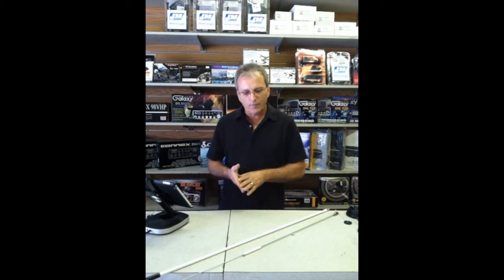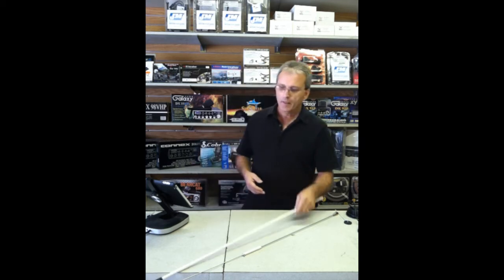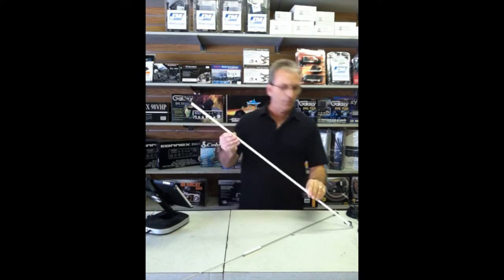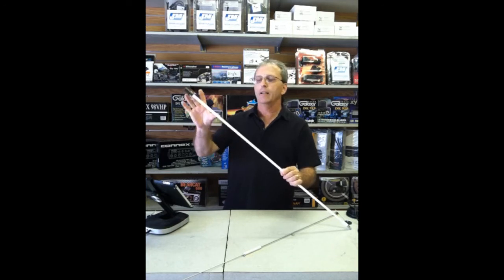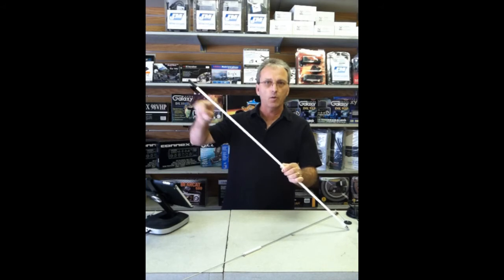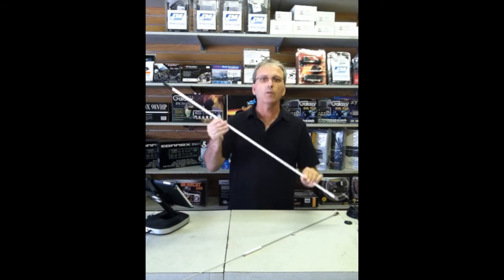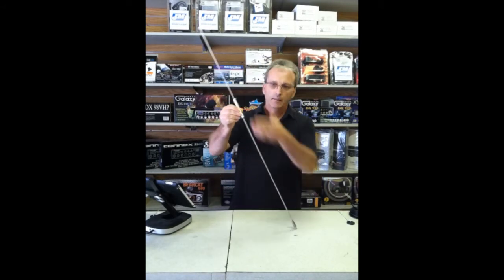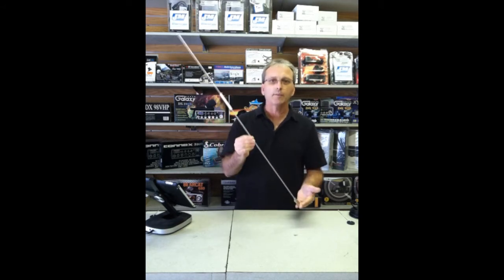Antennas_Overview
An overview of CB antenna types and recommendations for various applications.